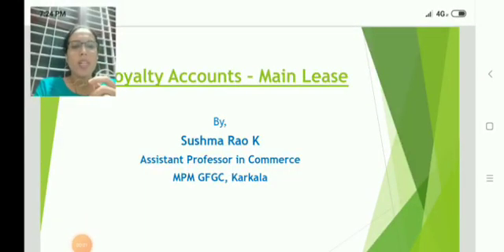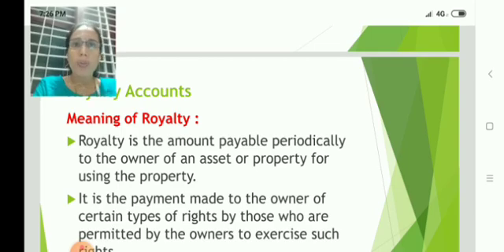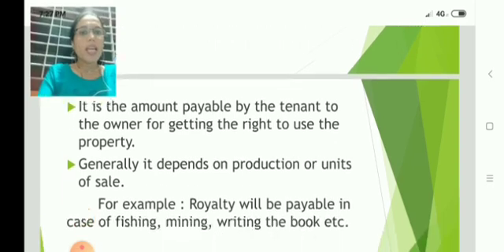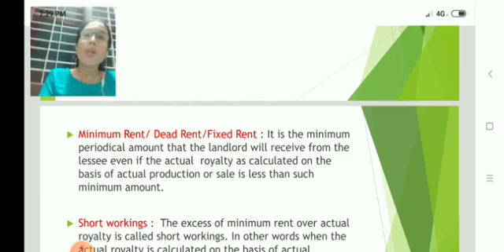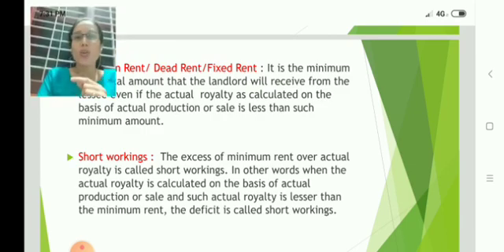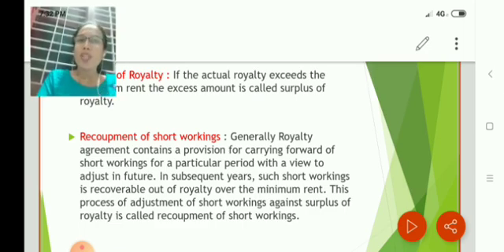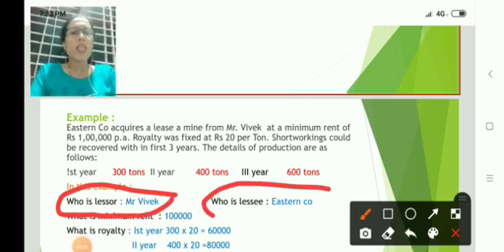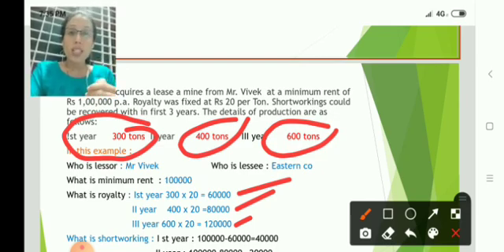Royalty Accounts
Financial Accounting -IV
For II BCom- Mangalore University